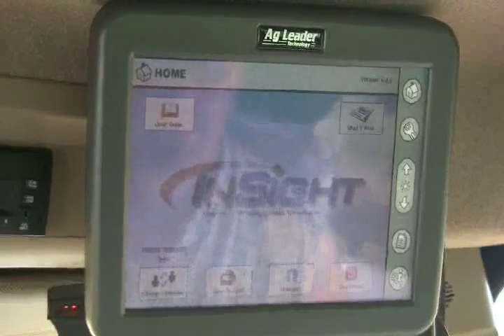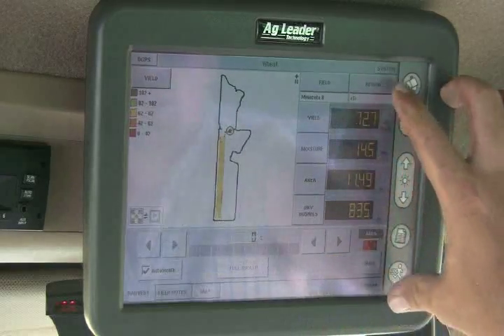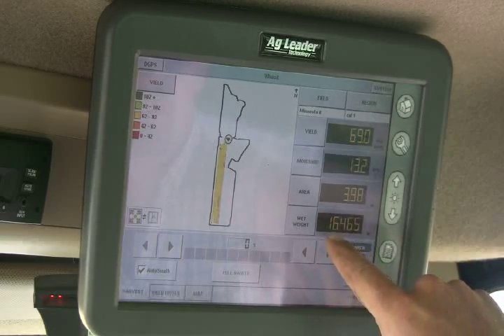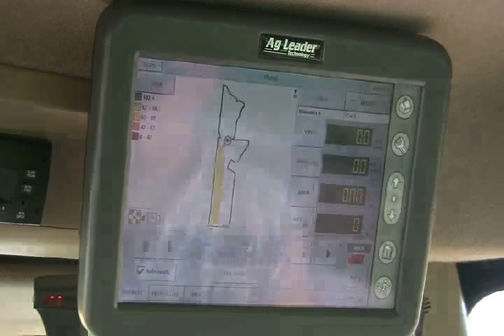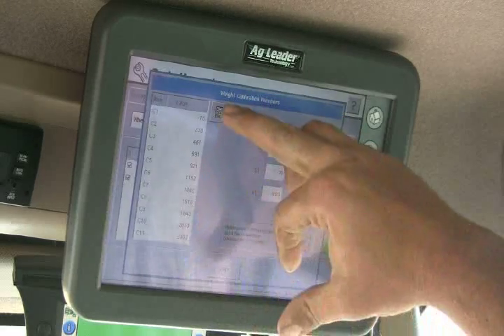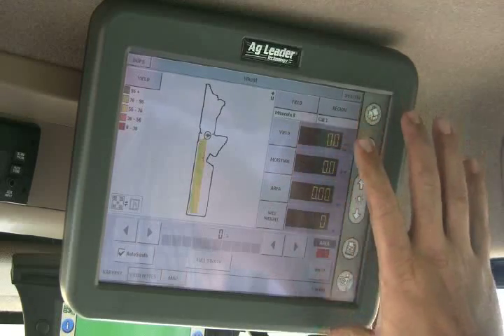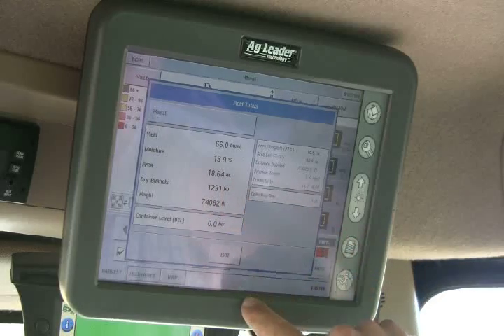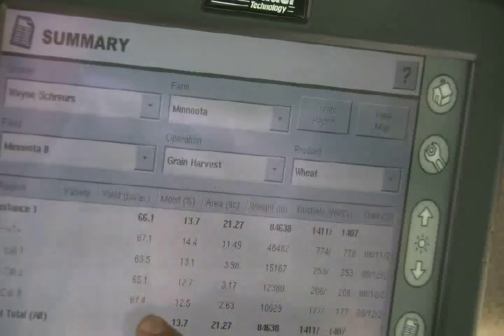Insight Yield Monitor Calibration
How to calibrate an Insight Yield Monitor during wheat harvest